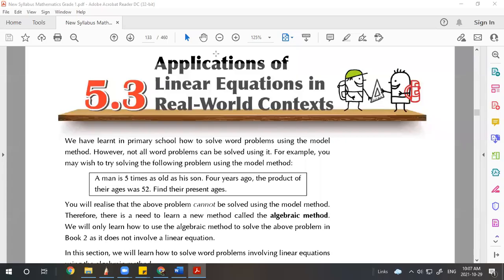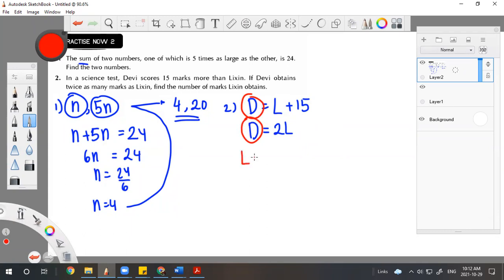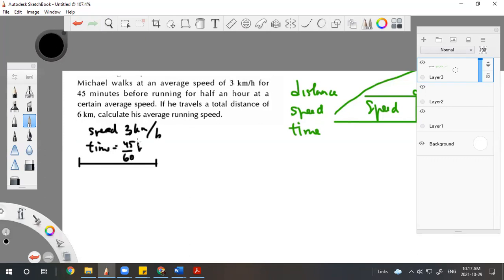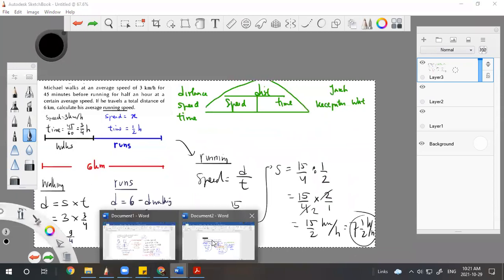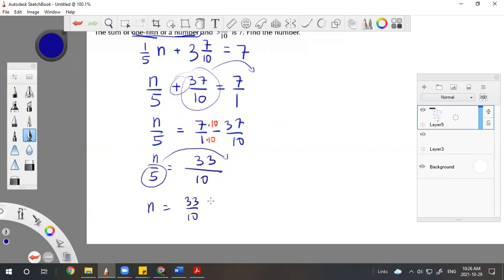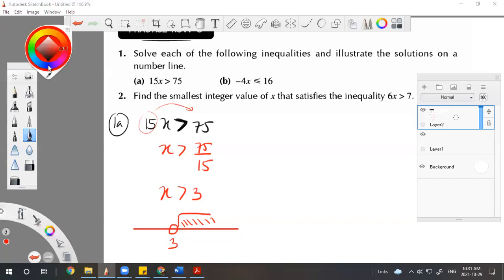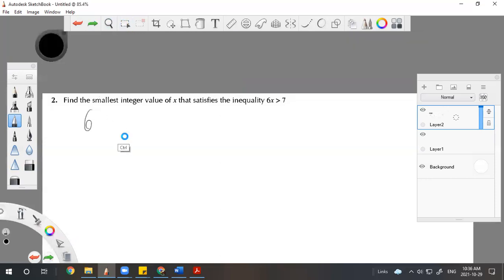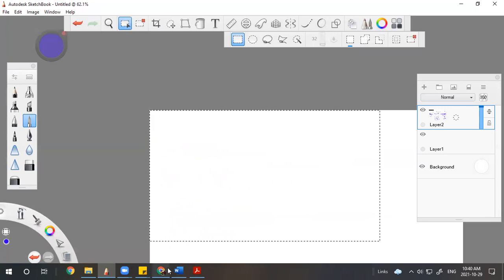SEC 1 MEETING 2 ALGEBRA APPLICATION AND INEQUALITIES